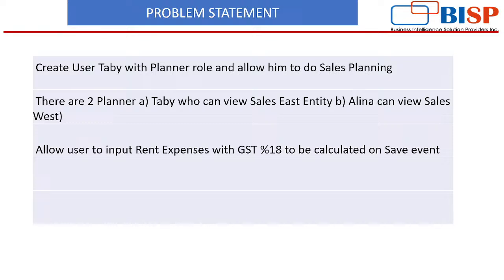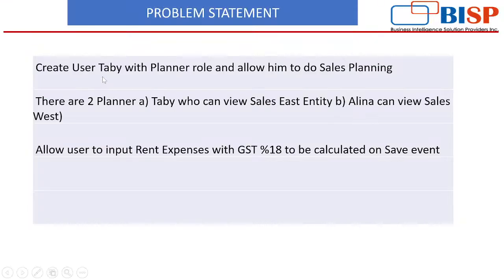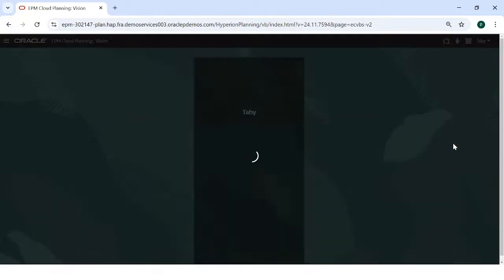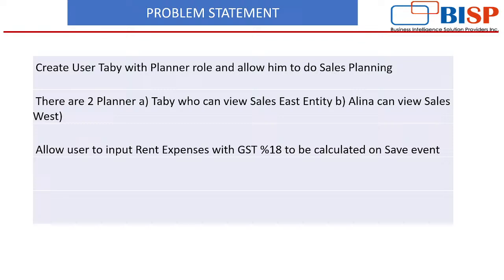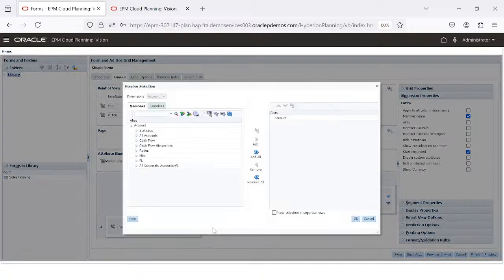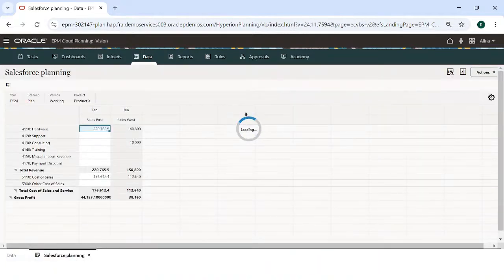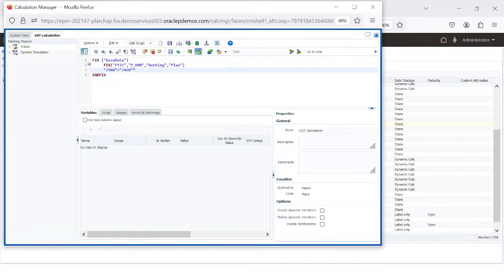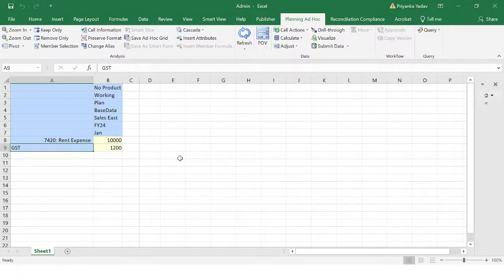Learn Oracle Planning Tickets | Your Oracle Planning Tickets Questions Answered